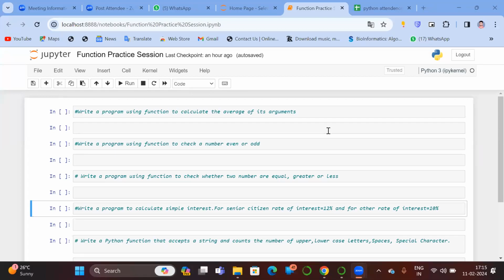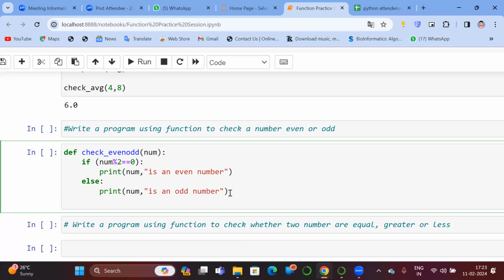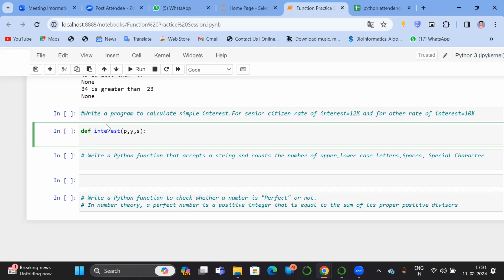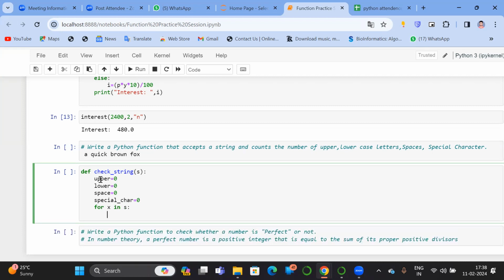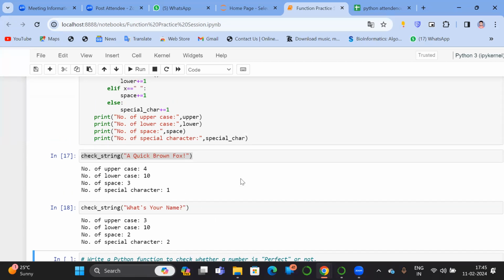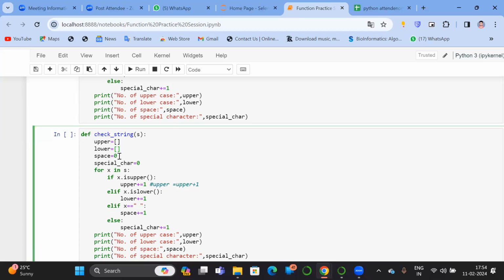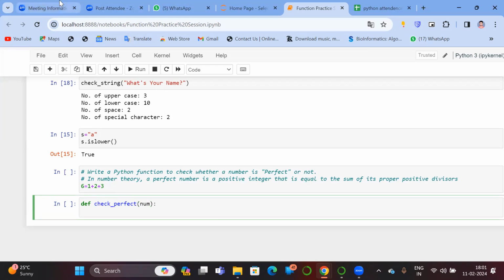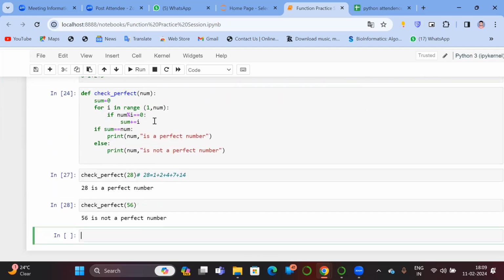EILP Q3 (FY23-24) Python - Session 10 | By Souronil Giri | PCS Global PVT LTD. | 11/02/2024